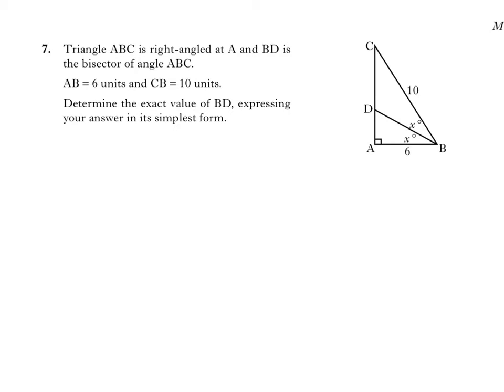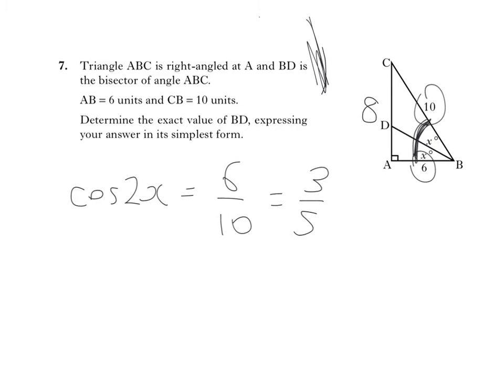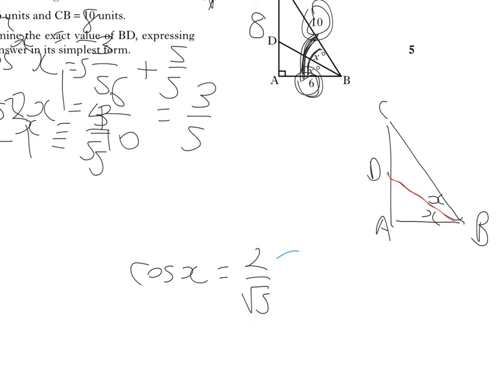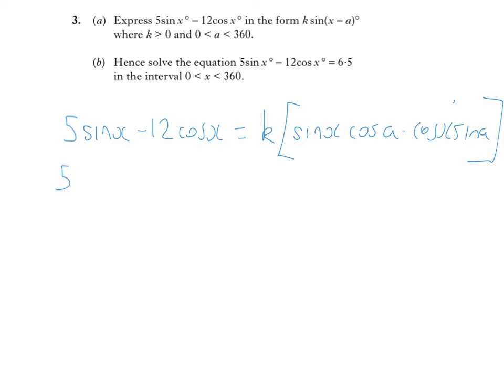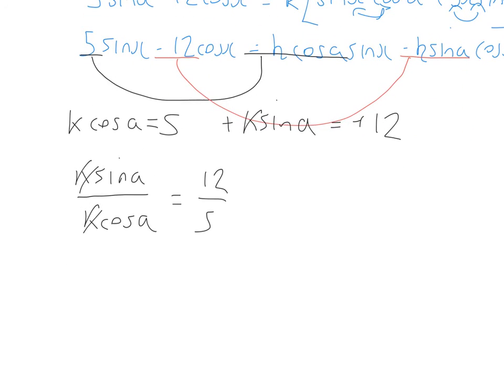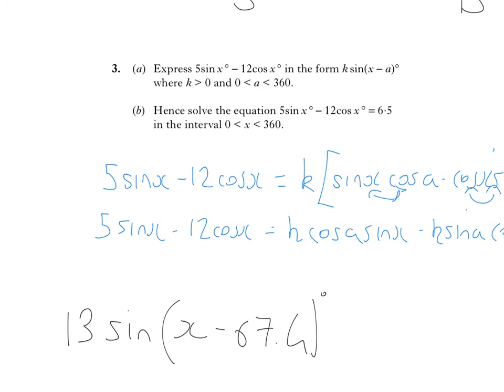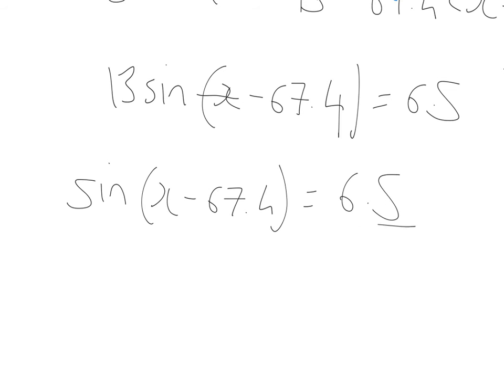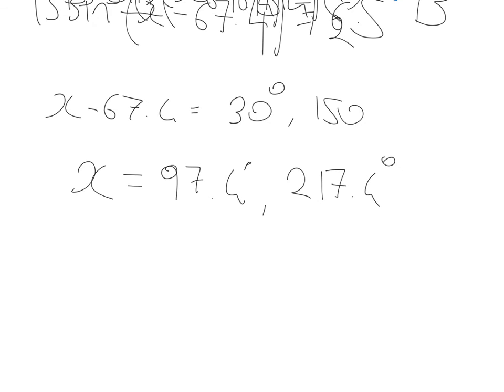h section 2 part 2